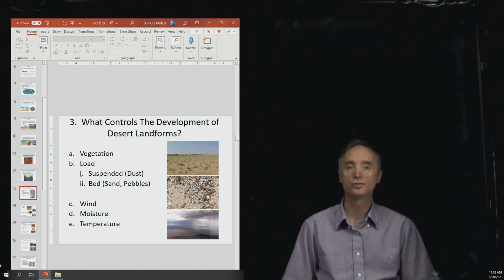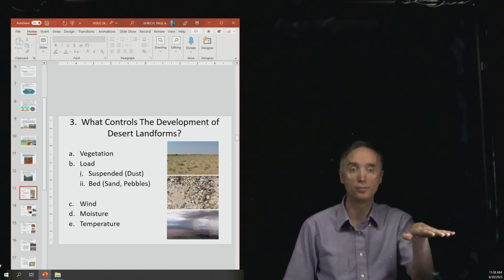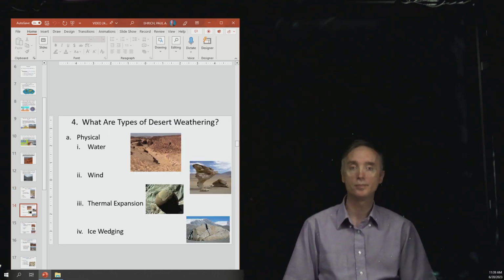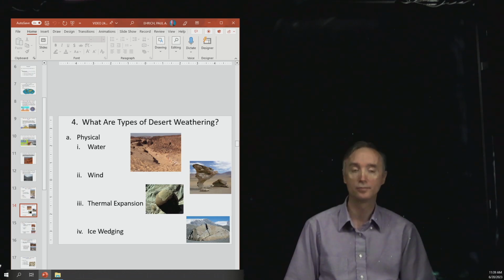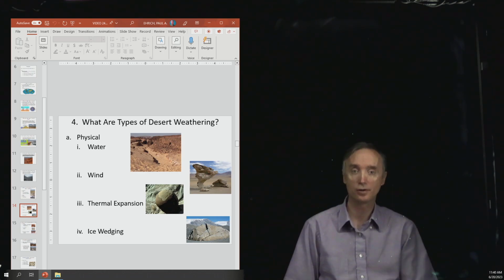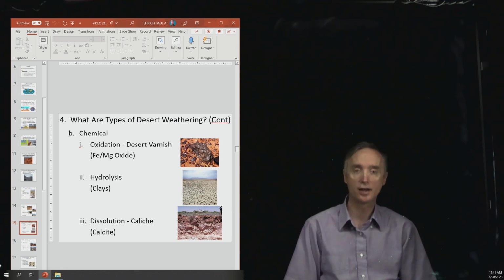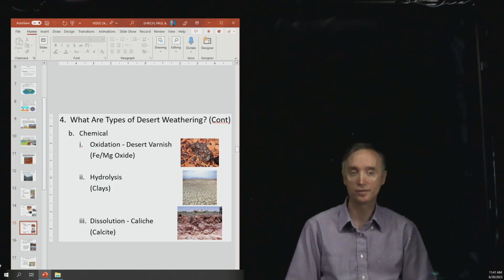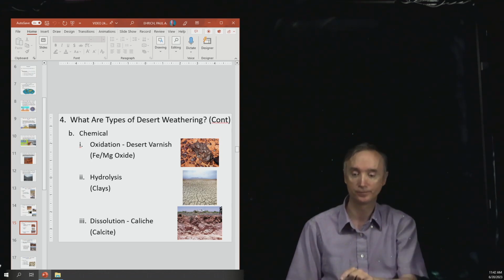Glg 17 3 Controls of Desert Landforms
In this segment about deserts you will learn what controls they type of landform a desert produces and how the landscape is physically and chemically altered.